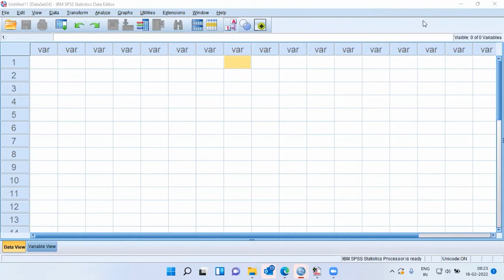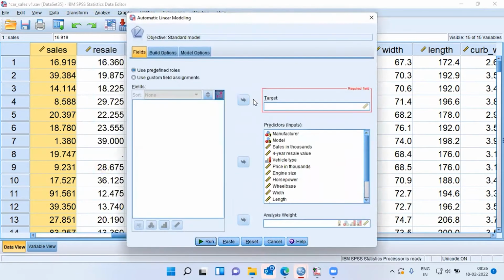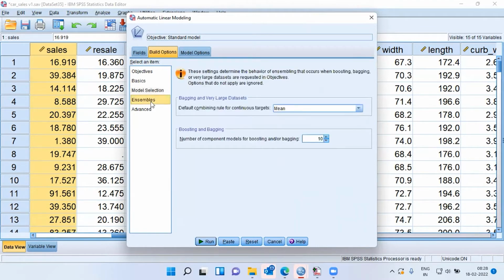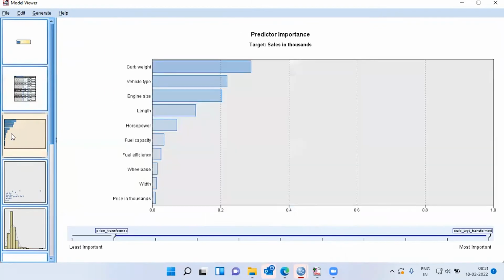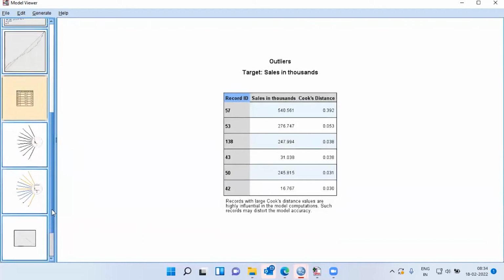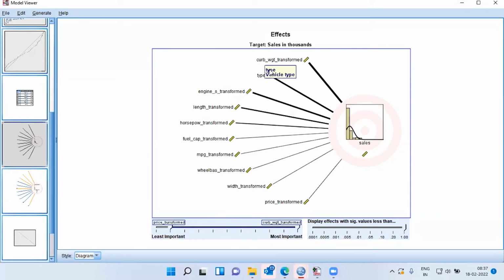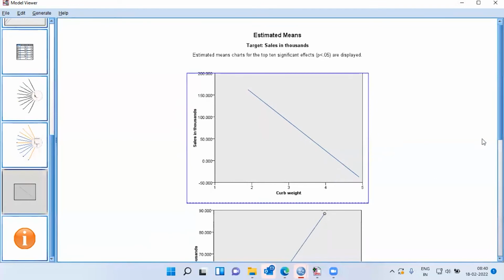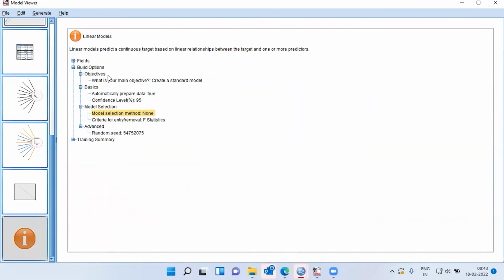SPSS Automatic Linear Model | RACE | REVA University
In this model we discuss the following:
1. Automatic data preparation
2. Model coefficients.
3. Model summary-Adjusted R squared